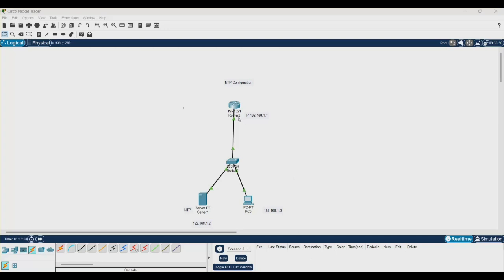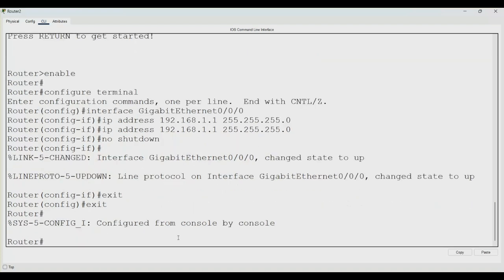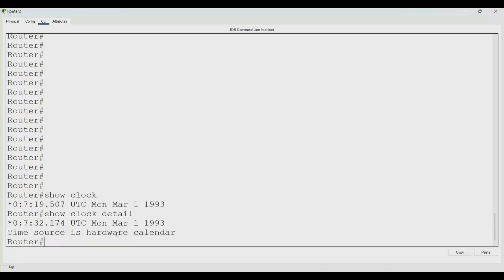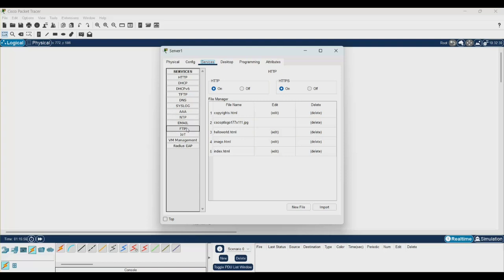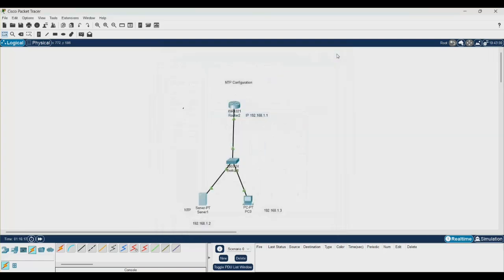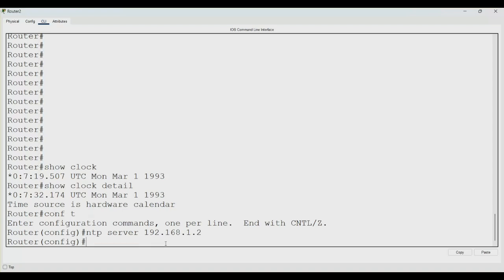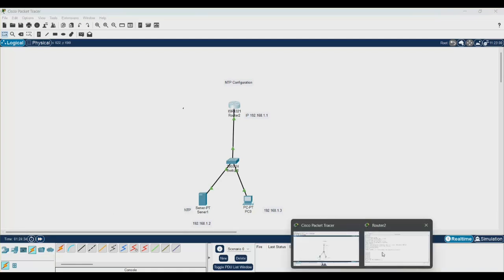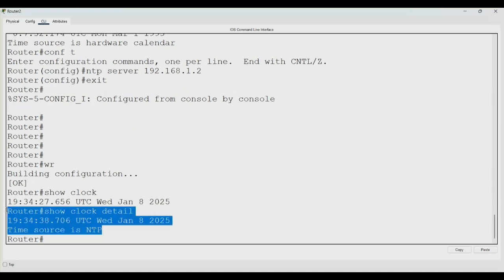NTP Configuration in cisco Packet Tracer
How to Configure NTP in Routers